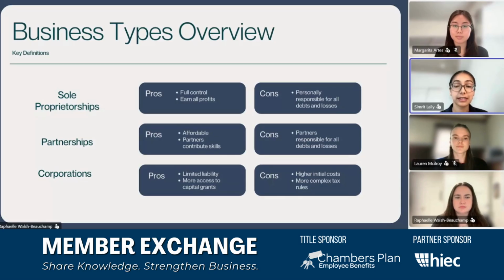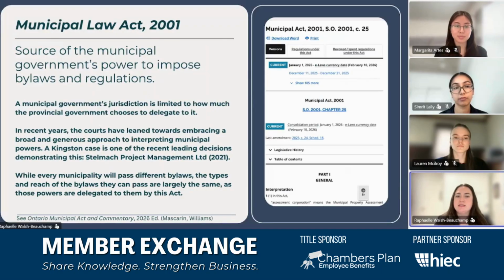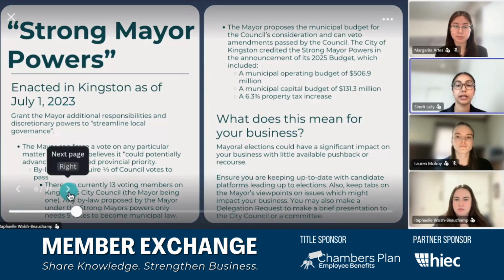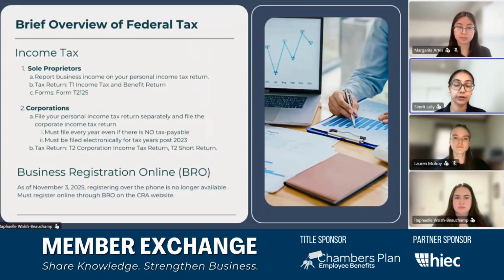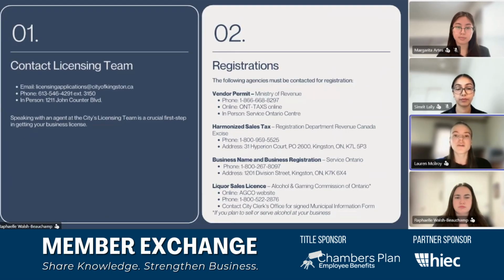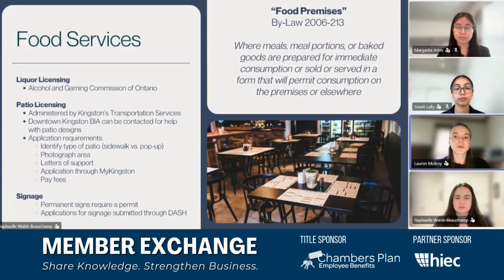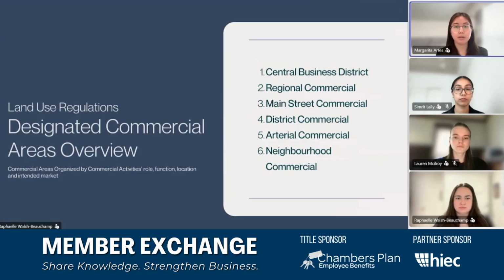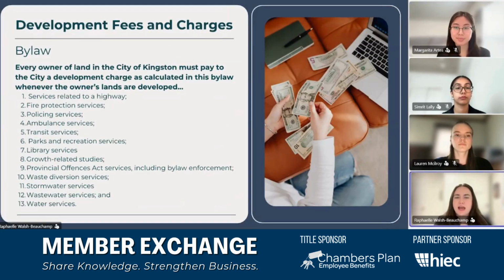Navigating Municipal Law in Kingston: A Small Business Guide (Licensing, Zoning & Funding) - ME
Learn how to successfully navigate municipal law as a small business owner in Kingston, Ontario.

In this comprehensive presentation from the Greater Kingston Chamber of Commerce Member Exchange, first-year law students from Queen’s University break down the essential legal and regulatory requirements every local business owner should understand.

This session covers everything from business structures and municipal legislation to licensing, zoning bylaws, funding opportunities, and tax considerations—all tailored specifically to Kingston.

Whether you're starting a new business or looking to stay compliant, this guide will help you understand your obligations and make informed decisions.

⚖️ Presented by:
Queen’s University Law Students in collaboration with Pro Bono Students Canada
Supervised by a Kingston lawyer

- Types of business structures (sole proprietorship, partnership, corporation)
- Key municipal legislation affecting your business
- Licensing requirements and fees in Kingston
- Zoning bylaws and the Official Plan
- Funding tools and legal resources available
- Tax obligations and CRA updates
- Development charges and real case insights

- City of Kingston Website
- Government of Canada Business Benefits Finder Tool
- Queen’s Business Law Clinic
- Pro Bono Ontario
- Legal Aid Ontario
- CRA My Business Account

⏱️ Chapters
00:00 Introduction & Speakers
00:33 Overview of Presentation & Disclaimer
01:12 Business Structures Explained
02:45 Key Municipal Legislation in Ontario
04:01 Municipal Powers & Strong Mayor Powers
06:50 Business Licensing in Kingston
07:29 Funding Tools & Legal Resources
08:35 Federal Tax Considerations & CRA Updates
10:19 Business Setup Checklist (Step-by-Step)
12:46 Industry-Specific Requirements (Food, Salons)
14:01 Kingston Official Plan & Zoning Overview
14:30 Commercial Area Designations Explained
17:35 Development Charges & Fees
18:06 Case Study: Stelmach vs. City of Kingston
19:24 Key Takeaways for Business Owners
20:36 Closing & Feedback